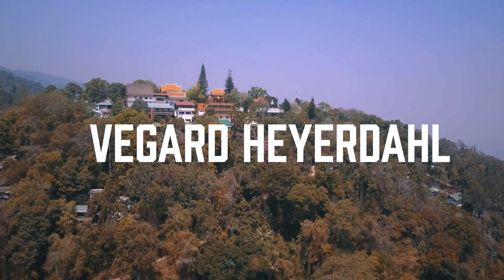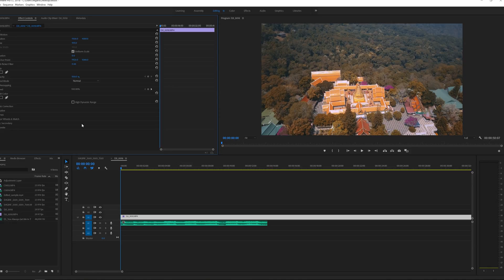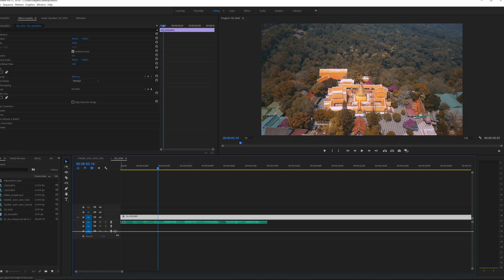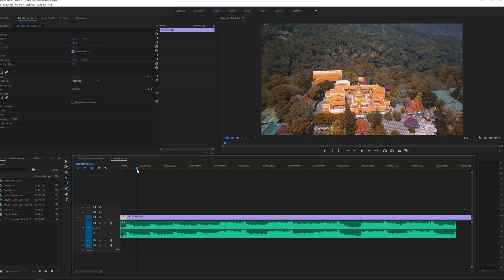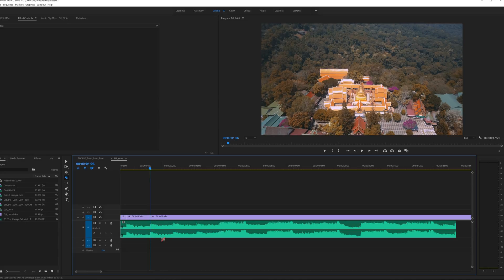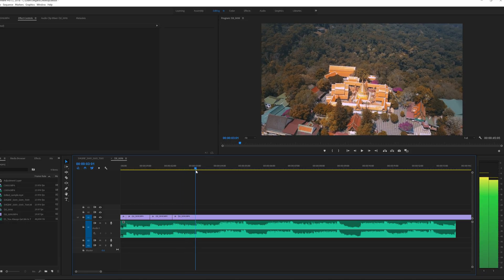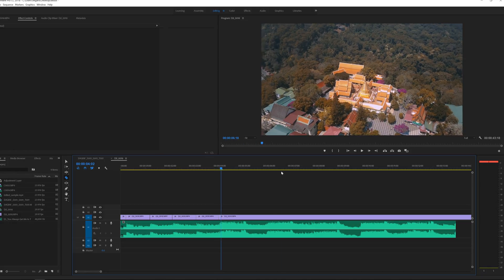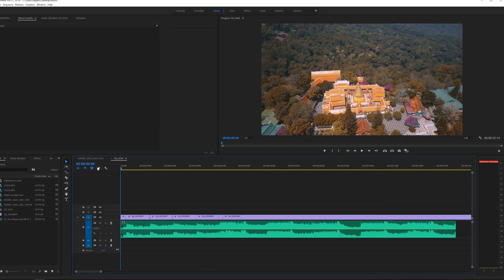How to edit to the beat premiere pro cc Sync cut to a music track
How to edit to the beat premiere pro cc Sync cut to a music track tutorial so you get more flow in your videos.
This sync cut edit to the beat method is very effective to make your videos looks professional. You can also use this as a music video effect.

🎵 The Music i use for all my videos is from Epidemic Sounds: